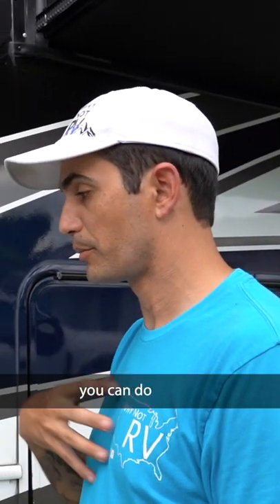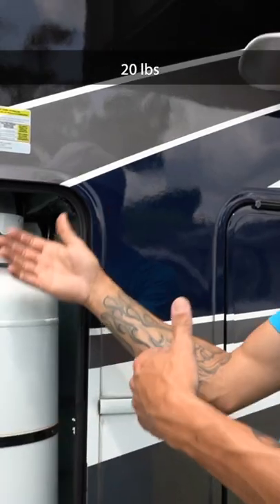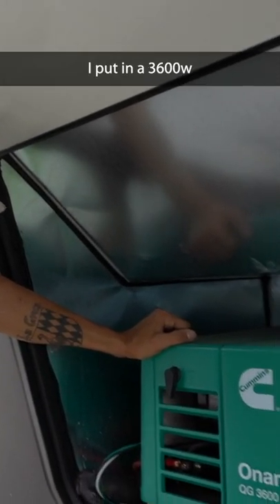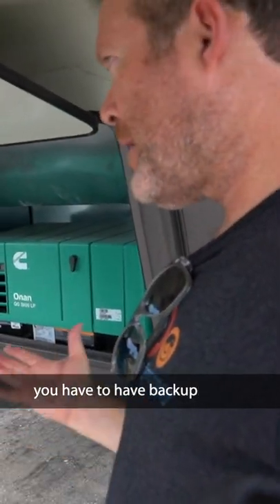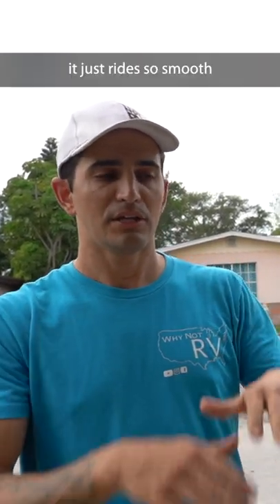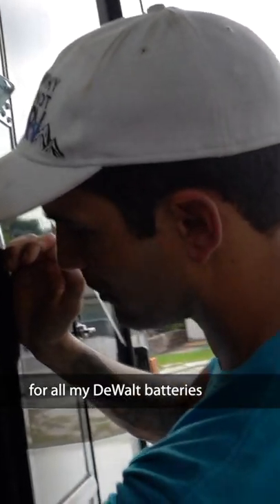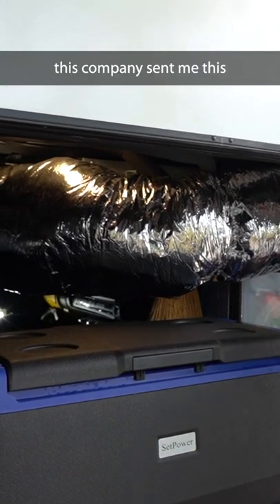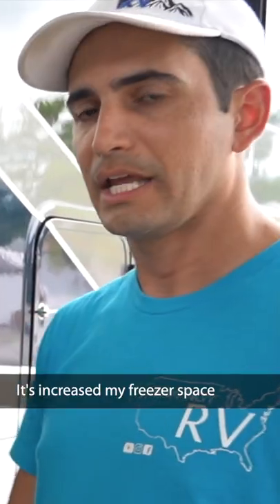5 RV MODS & UPGRADES THAT CHANGED MY RV LIFE!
Reese GooseBox
B&W Gooseball
ONAN 3600w LP Generator
Flam King 40lb Propane Tanks

Mail Bag:
Lake Effect Media
14870 Granada Avenue 1037